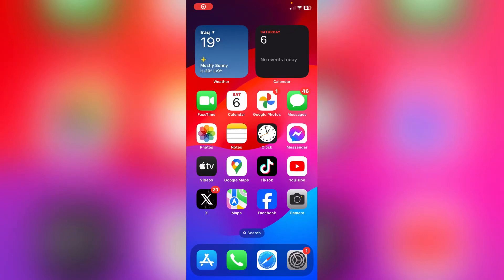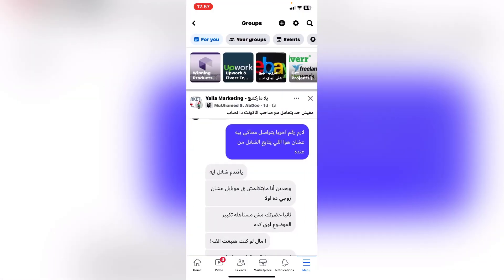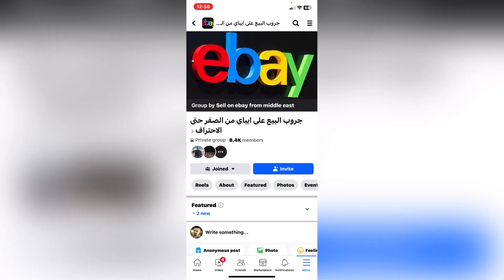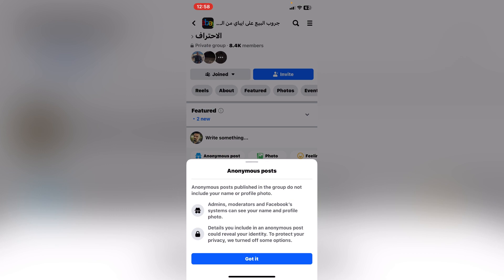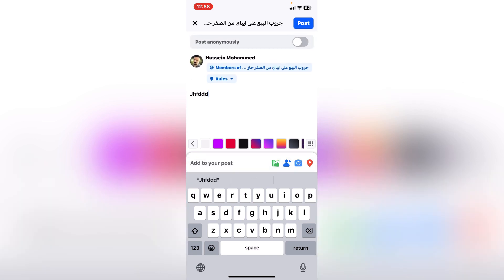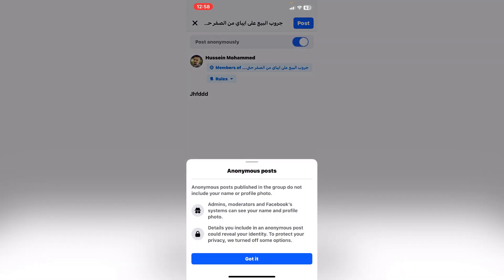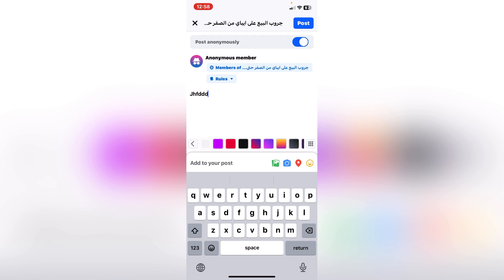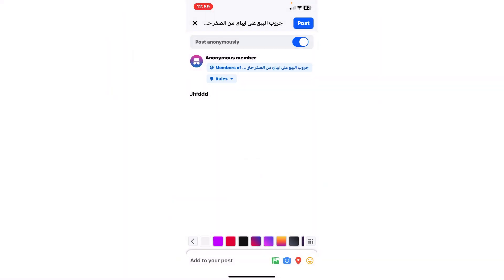How To Post Anonymously on Facebook Group